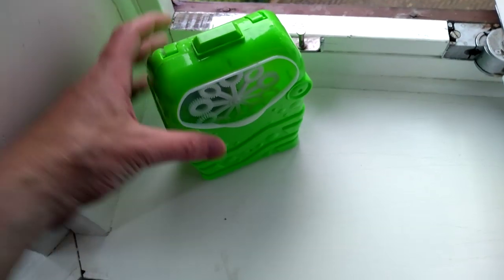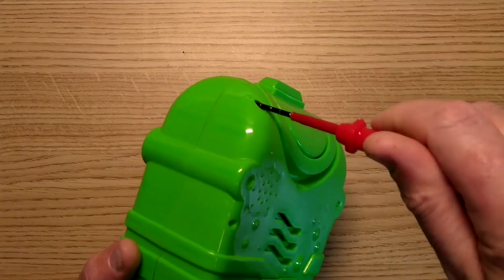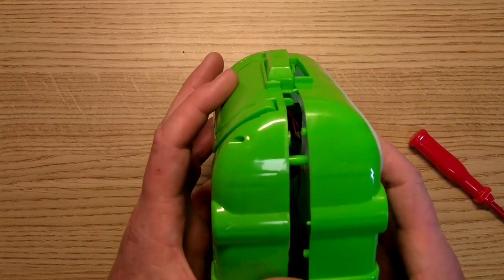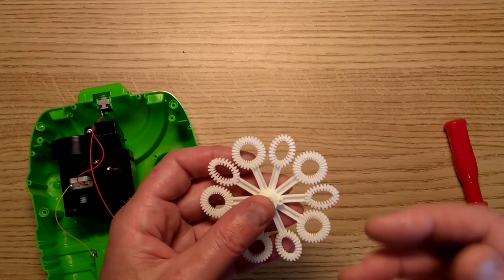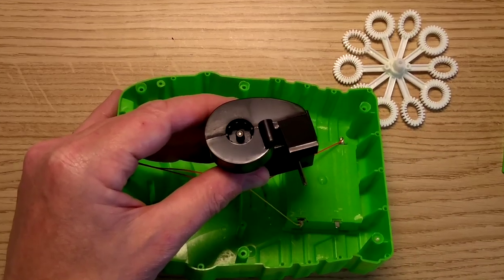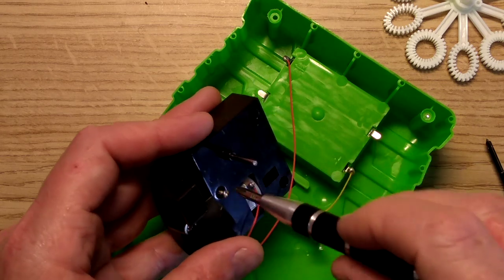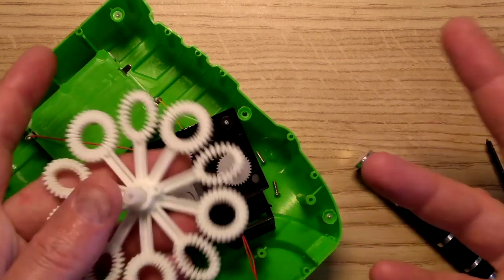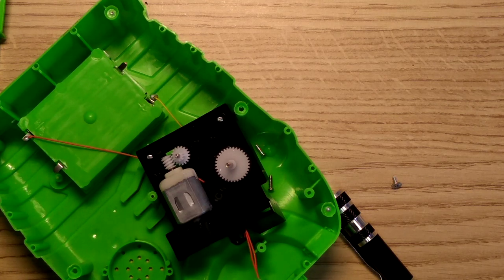Inside Poundland's £2 bubble machine.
This is a very good bubble machine for the money.  It puts out a lot of bubbles consistently.
The unit doesn't come with bubble fluid, but that is readily available in large bottles or packs of smaller ones with individual wands.

One of the neatest bits about this machine was the common motorised fan and wand rotator module.  When mounted in a case the motor contacts are exposed for soldering in situ in the final product.